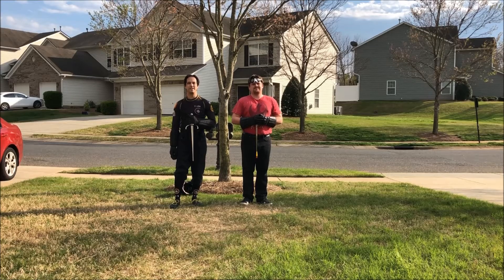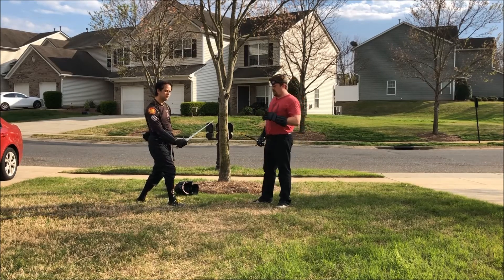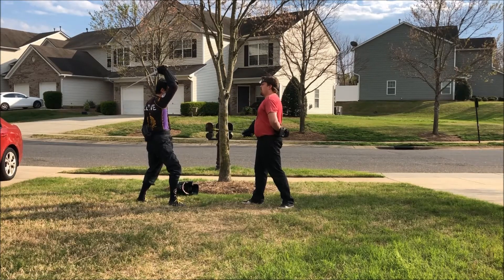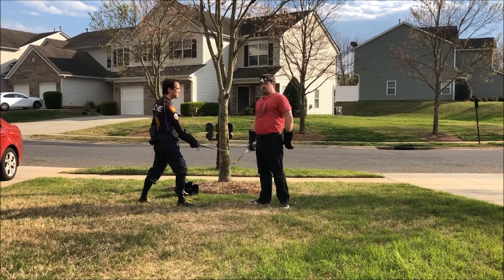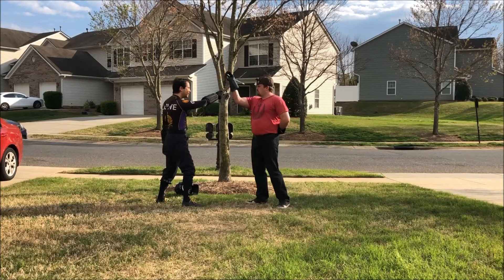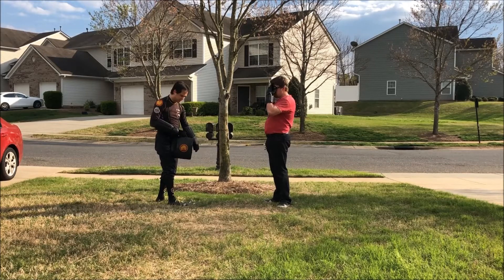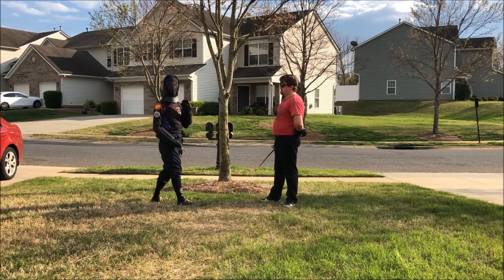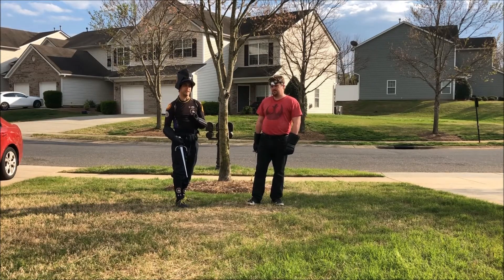Marozzo's Dueling Dagger (Breakdown 2/5)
In this video, we break down Marozzo's second chapter on dagger dueling. In this chapter, we look at the proper defense against attacks to the hand.